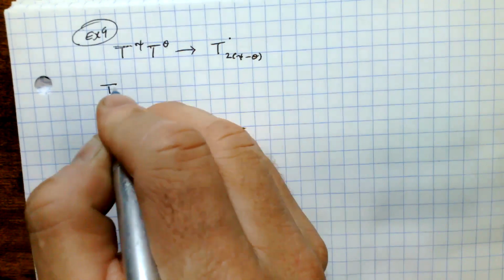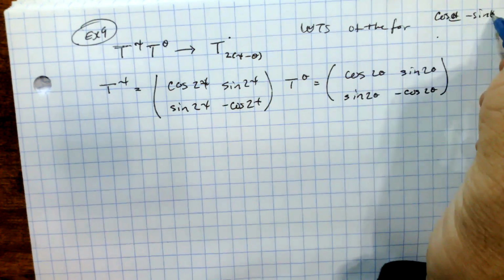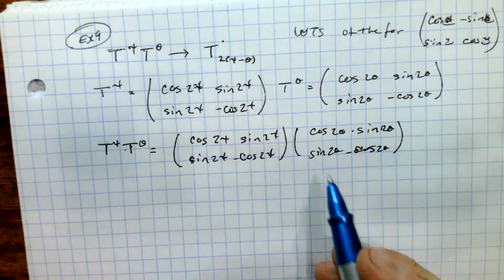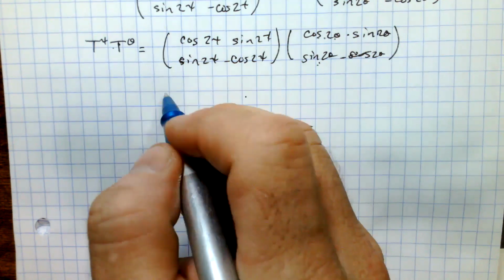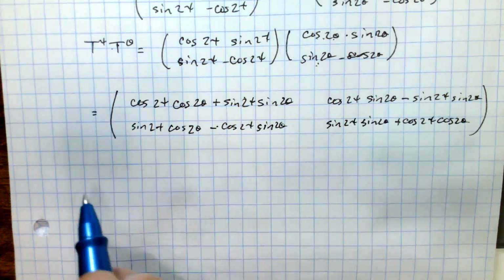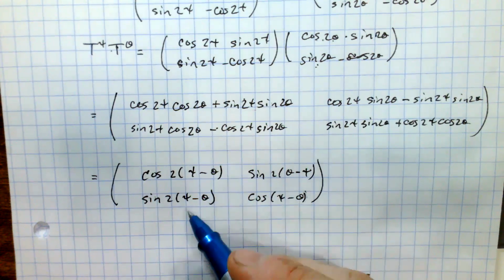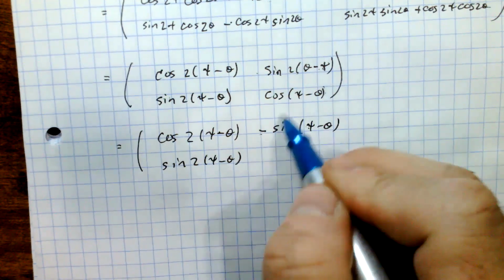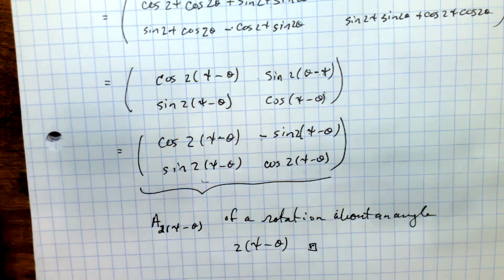MATH 335 Week 12 Example 9